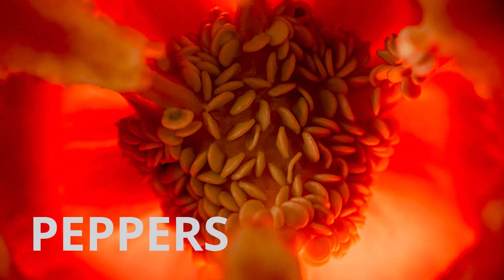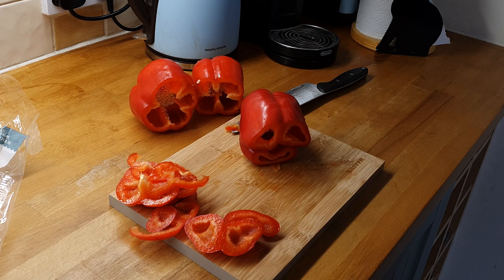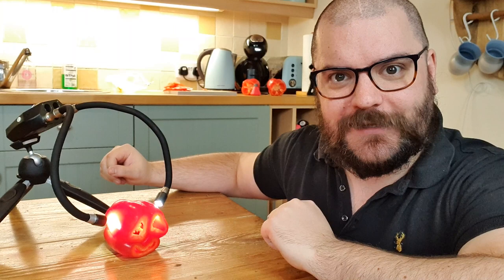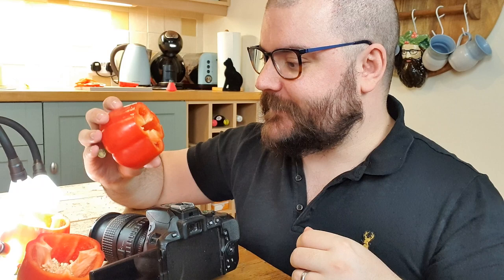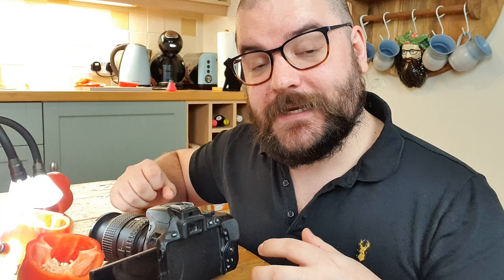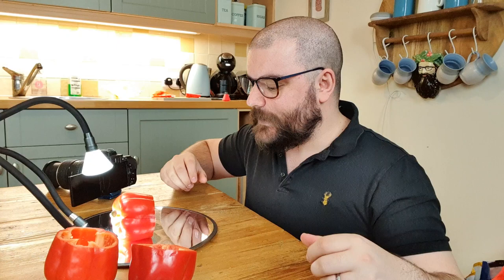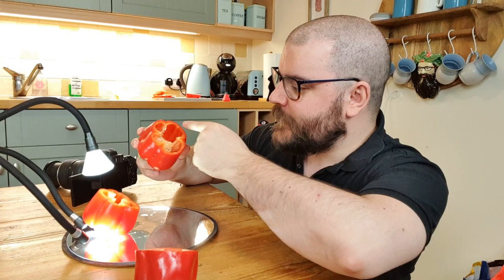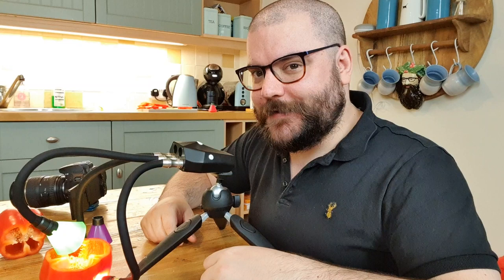Bell Pepper Macro Photography Tutorial - Cavernous Capsicum!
In this macro photography tutorial, we have opened up a few red Bell Peppers to see what's inside. The cluster of seeds inside makes for a really interesting subject, especially with some creative lighting.

Chop the bottom off a pepper and you will reveal the nice, neat cluster of seeds inside. You can get inside with a macro lens, but you will need light too. In this tutorial, we explore how to get light into the inside of the pepper and get some amazing if unsettling shots!